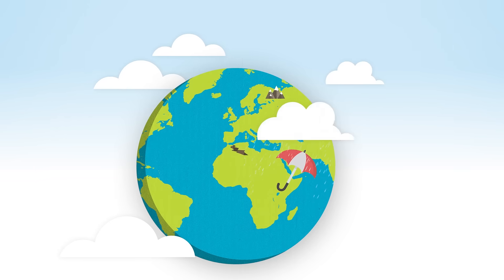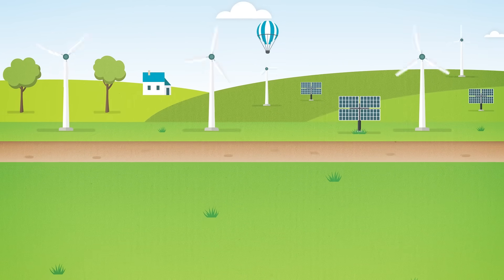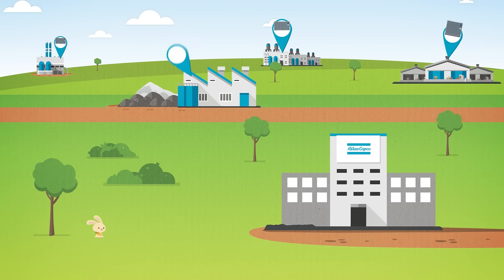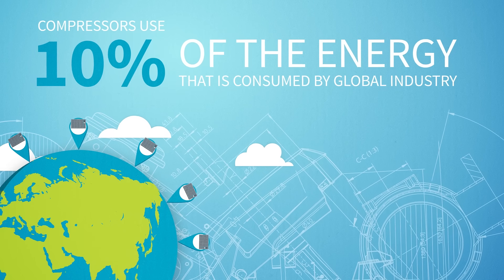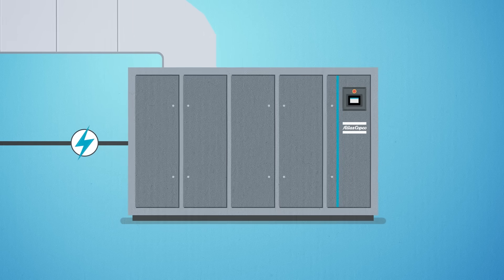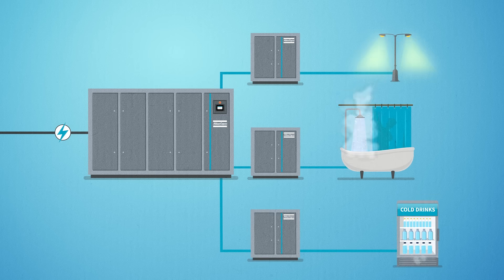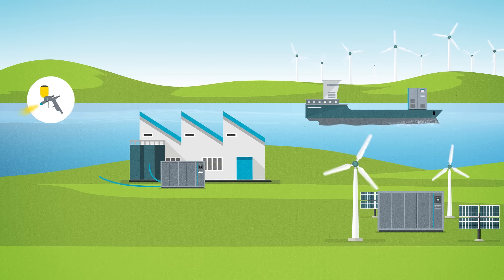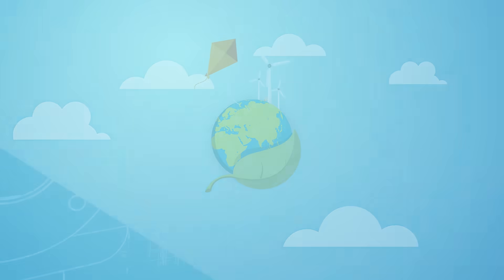Committing to carbon reduction for production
Compressors use 10% of the global energy that is consumed by global industry.
The recovery of compression heat into power, heat or cold- is the key to unlock the green compressor house of the future.
A climate change is affecting our planet, we are increasingly united around the ambition to become carbon neutral and build a better future for our planet.

Find out how to optimize your compressed air system for green production and how to reduce your carbon footprint;